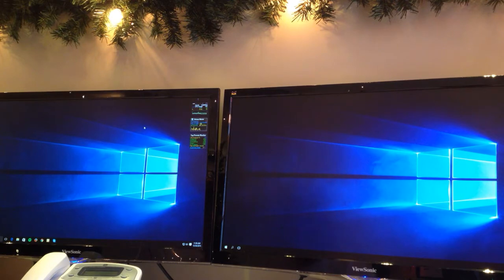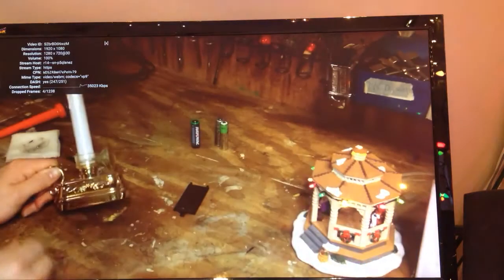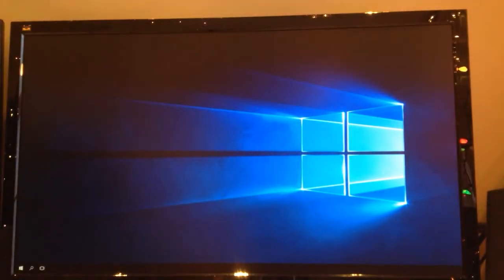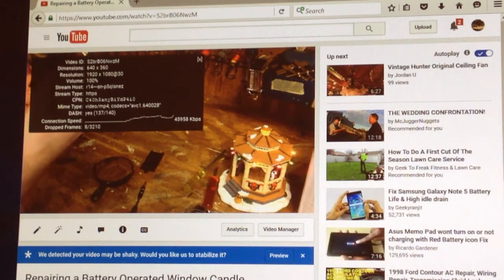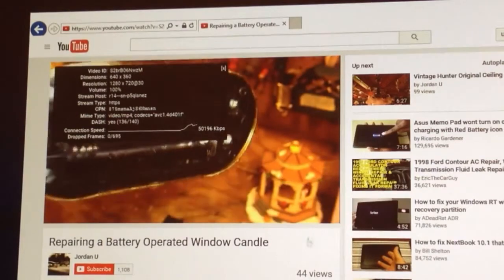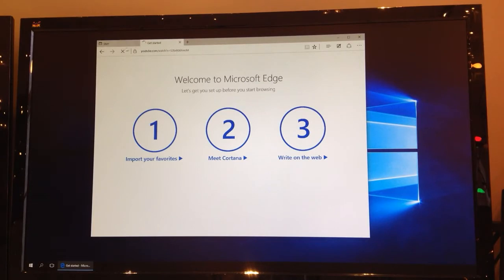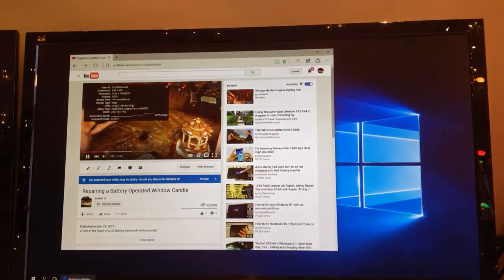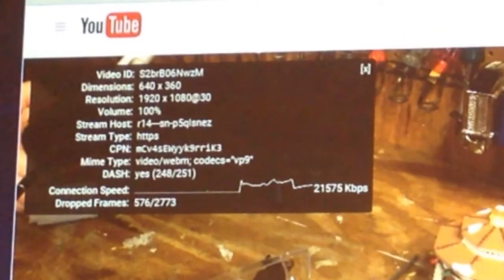Web Browsers and YouTube on the Windows 10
From the archives: a comparison of how different web browsers perform playing YouTube videos on Windows 10..